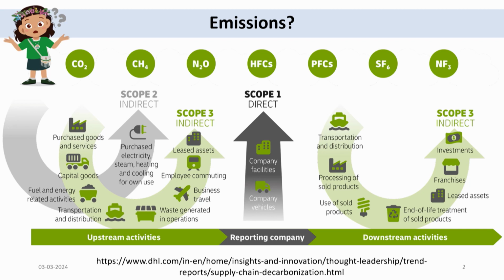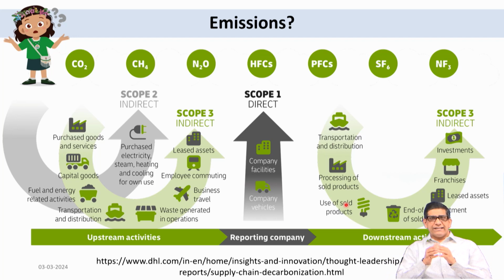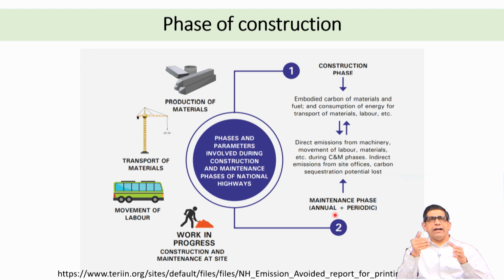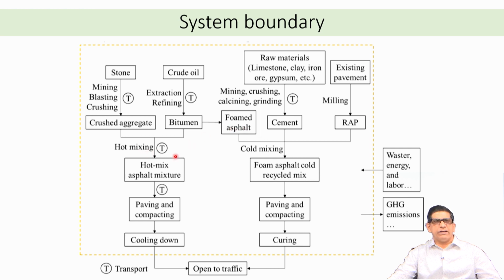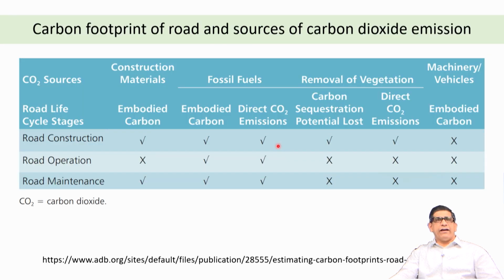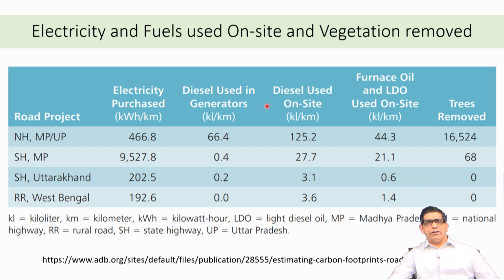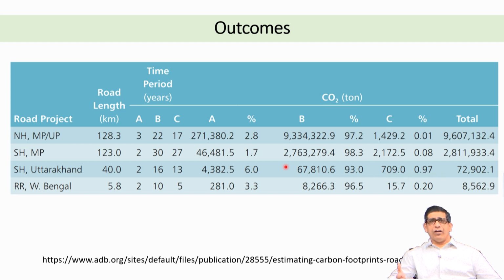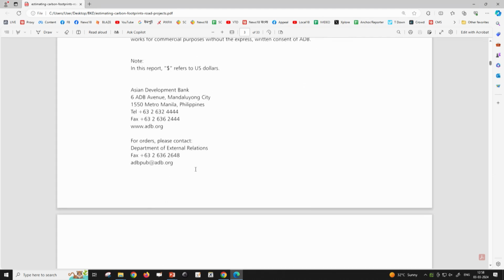Lecture 3 Emission Reduction and Efficiency Improvement